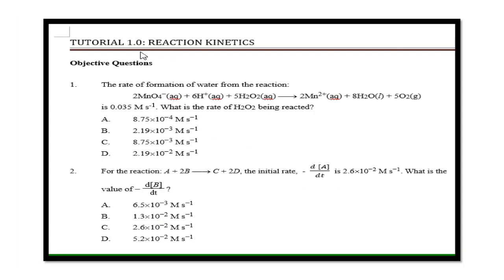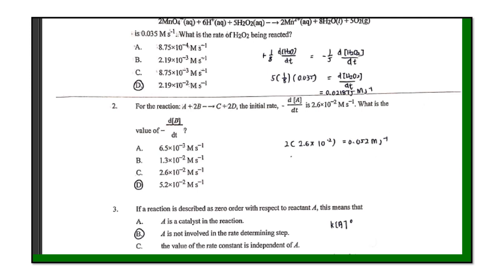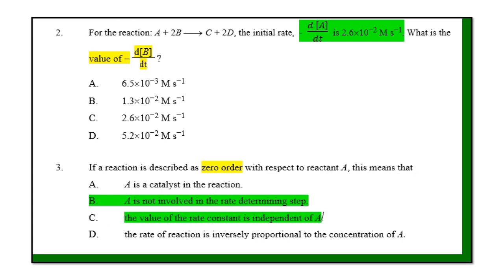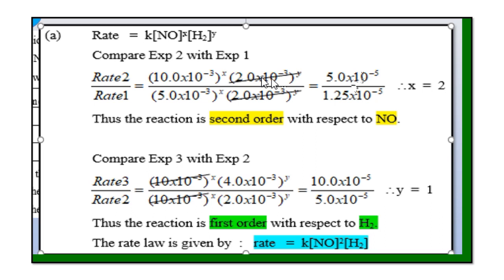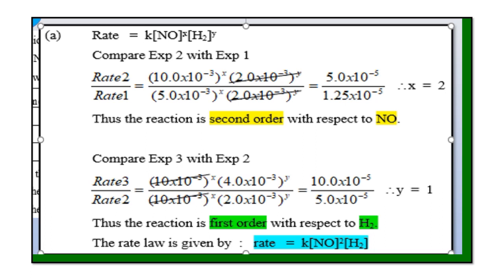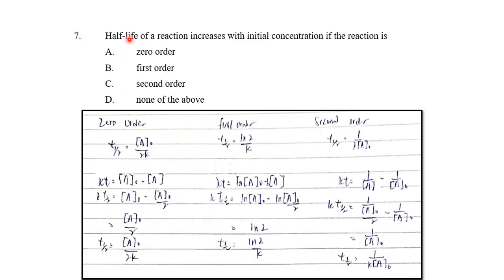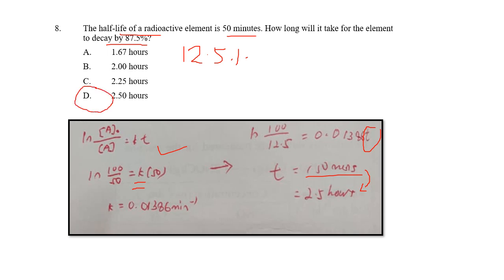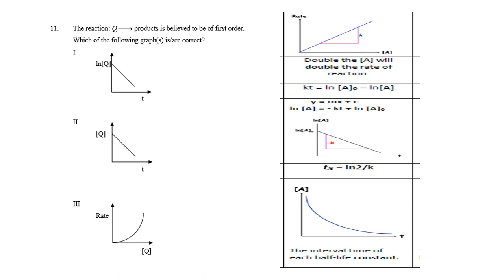Chapter 1 Reaction Kinetics Tutorial Discussion (Part 2)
This video is about Tutorial Chapter 1 Reaction Kinetics Tutorial Discussion.
(objective questions).

Do you think about why Q8 Madam using the 1st order equation to solve the problem?
There is hint given there: the key word is ~radioactive~. If there are words about "decay, radioactive …" then we applied 1st order formula.